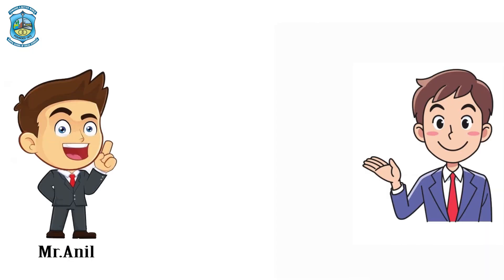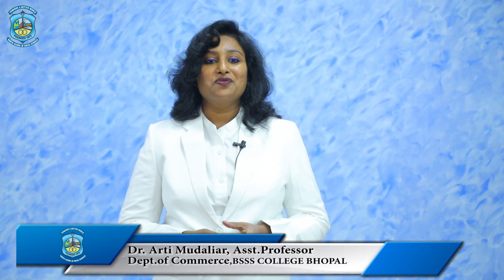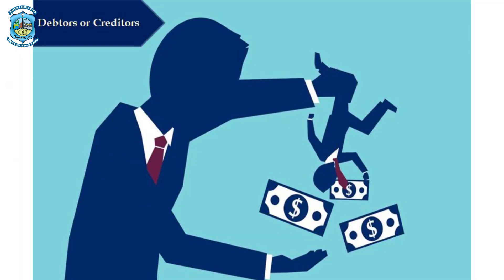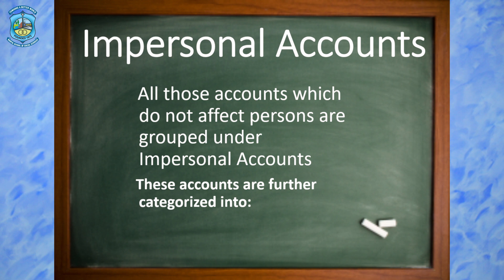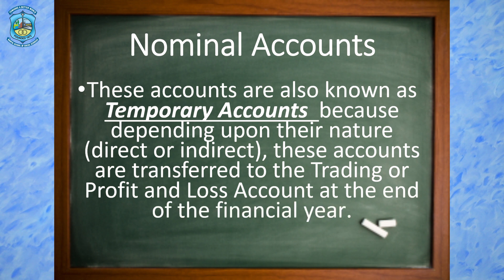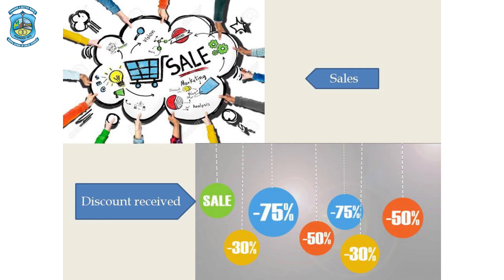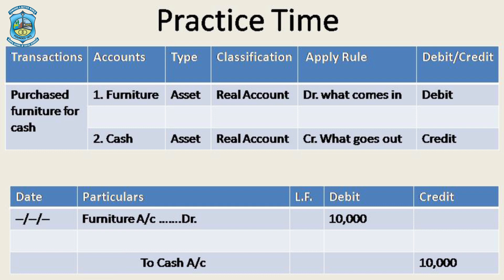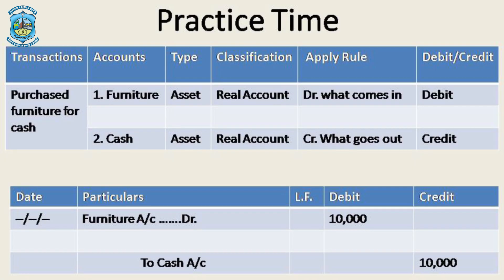Subject - Advance Accounting, Topic - Rules of Debit and Credit – Traditional Approach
Financial accounts can be classified into two types of approaches. Firstly, according to the Traditional approach or the British approach. The other way is the Modern approach or the American approach. The financial transactions result in increasing or decreasing the values of various individual accounts. Thus the rules of debit and credit are applied to record these increases or decreases in individual ledger accounts. Debit & Credit are the operators of accounting which operate the subject of accounting. The Key concepts under the Traditional approach are personal and impersonal accounts which are explained with the help examples in this e-content.